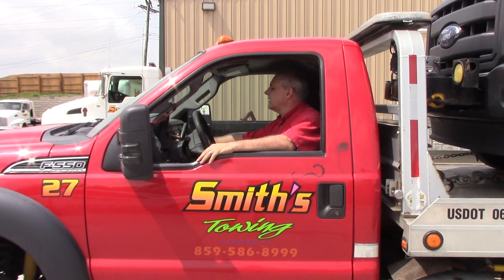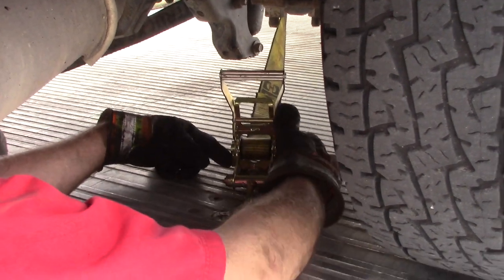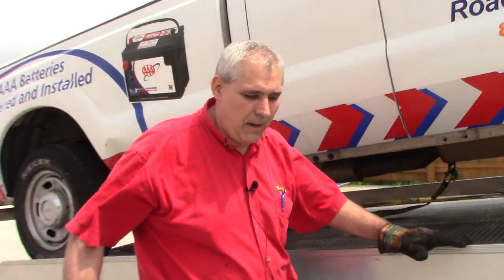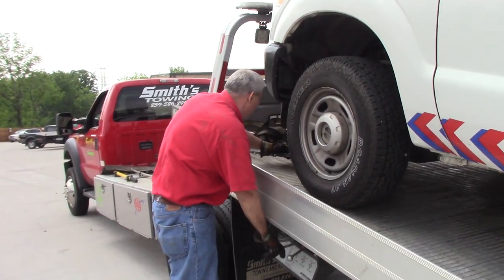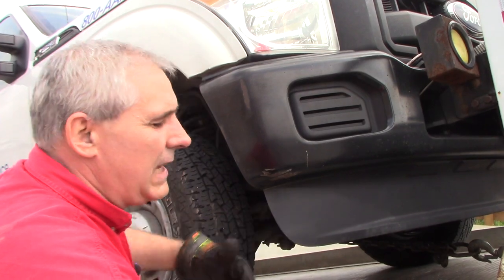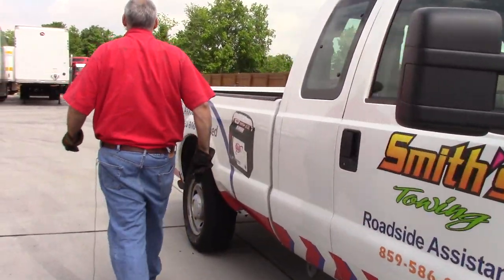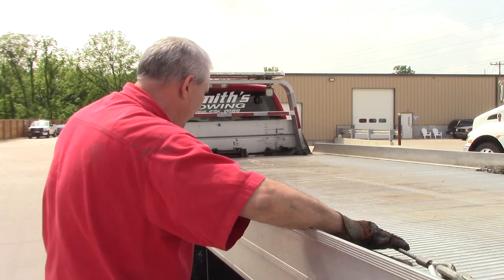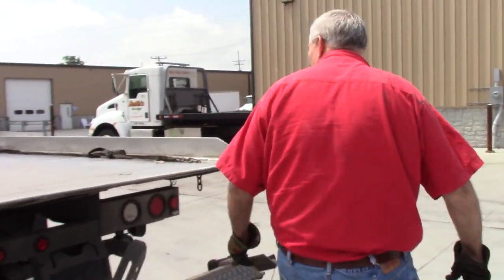Off-Loading a Truck | Smith's Towing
A part 2 training video for beginner towing & recovery operators. We will be reviewing how to safely off-load the truck/larger vehicle utilizing the tie down methods shown in part 1 of this video.

This free course covers everything you need to know to become a successful tow truck operator in 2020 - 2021.

I explain how the truck operates, daily inspections, tricks of the trade and what equipment you'll be using day to day.

I also walk you through specific circumstances from start to finish, so that you can practice over-the-shoulder of a PRO.

Lastly, I walk you through my customer service process and share a few tips from my 30+ years in the towing industry.